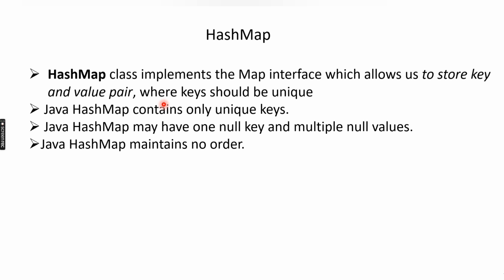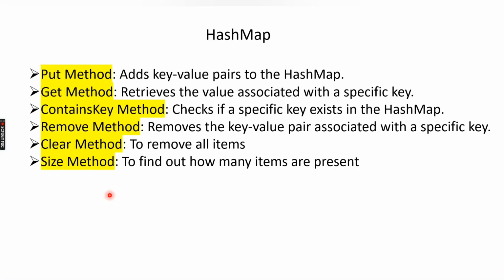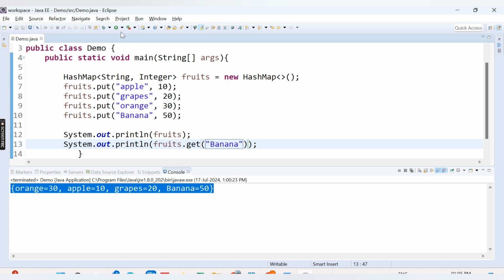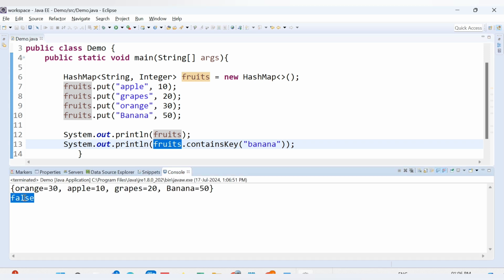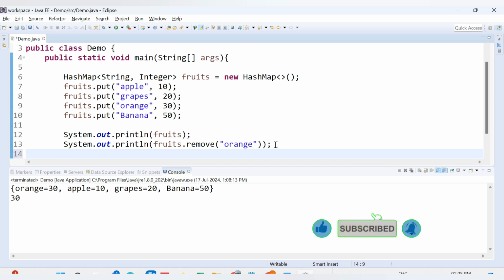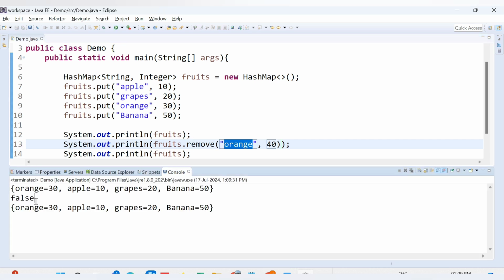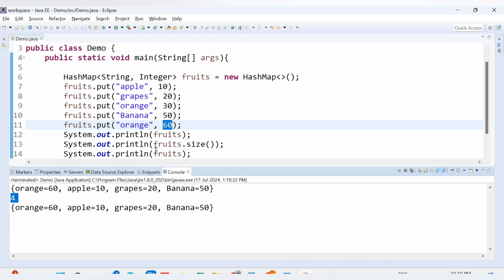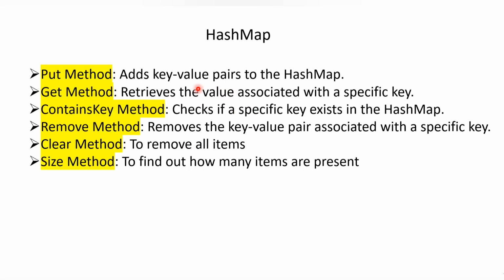HashMap Methods in Java | get | put | remove | clear | size | containsKey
HashMap Methods in Java | get | put | remove | clear | size | containsKey | Java Collection Framework

In this video, we delve into the essential methods of the HashMap class in Java. HashMaps are crucial for storing and managing key-value pairs efficiently. We'll explore:

How to create and initialize a HashMap
Adding and updating entries with put()
Retrieving values with get()
Removing entries with remove()
Checking for keys with containsKey()
Getting the size of the HashMap with size()
Clearing all entries with clear()

Iterator
Collection
List
Set
Map
ArrayList
LinkedList
HashSet
LinkedHashSet
TreeSet
HashMap
LinkedHashMap
HashTree
HashTable
Queue
DeQueue

Your Queries -
HashMap Methods in Java